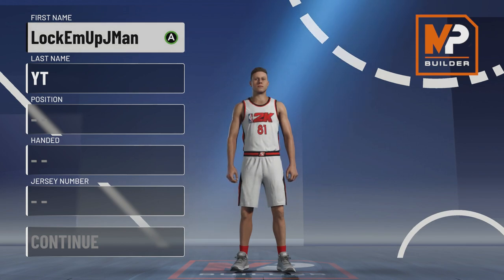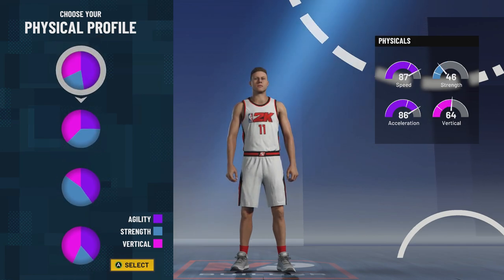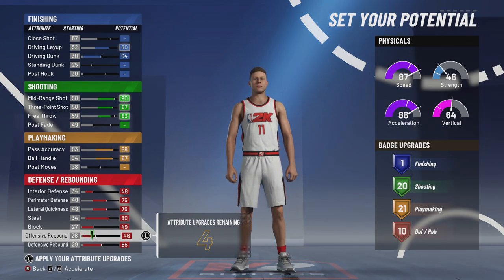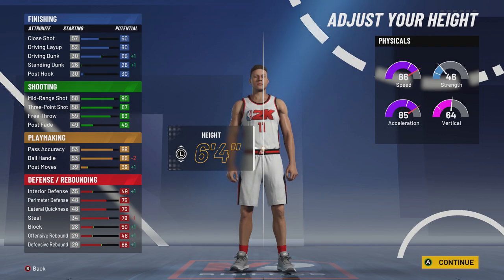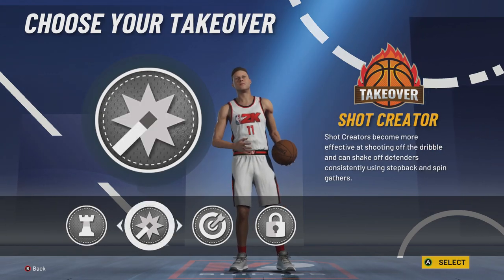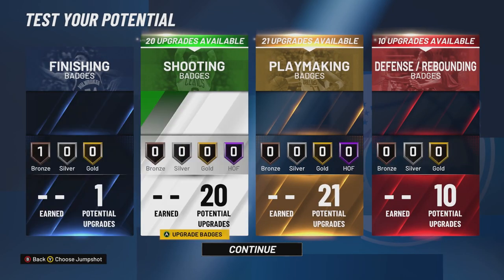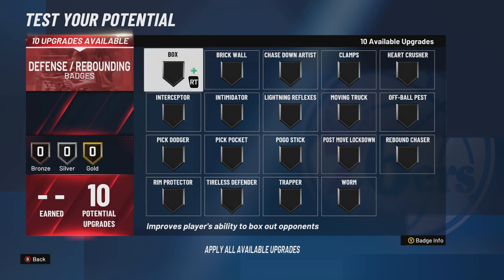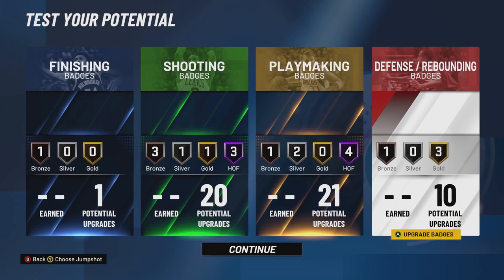STEPH CURRY BUILD WITH LOCK TAKEOVER IN NBA 2K21! NBA 2K21 BEST PLAYMAKING SHOT CREATOR BUILD!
Imagine Steph Curry But With Great Defense! How To Make A Playmaking Shot Creator With Lock Takeover!

LockEmUpJMan